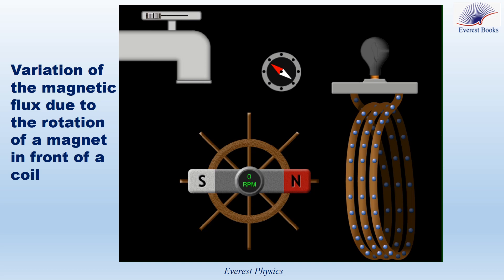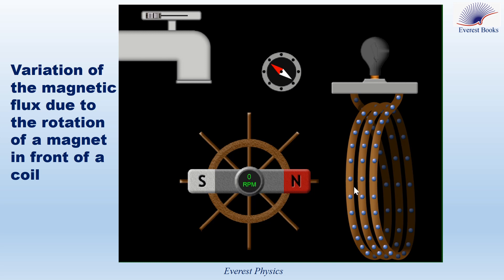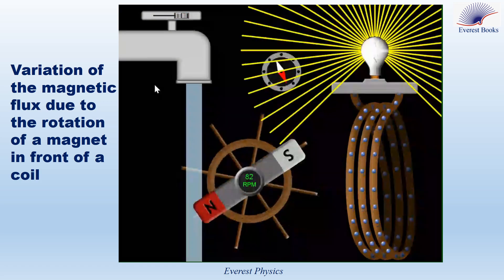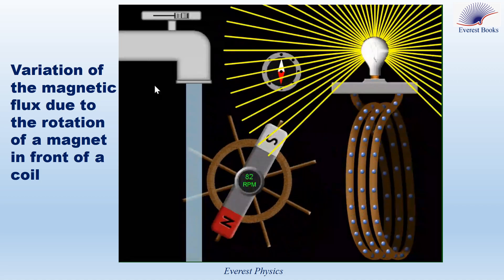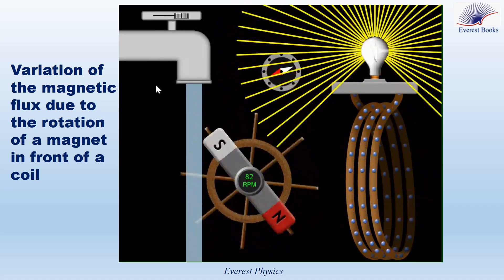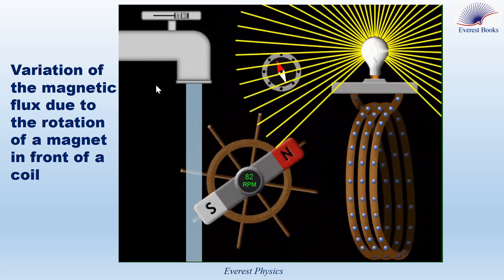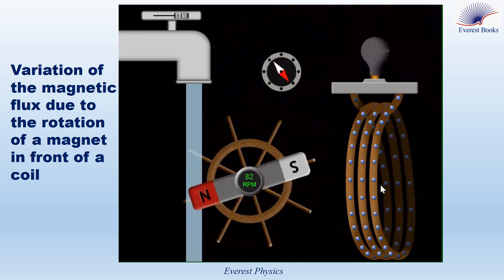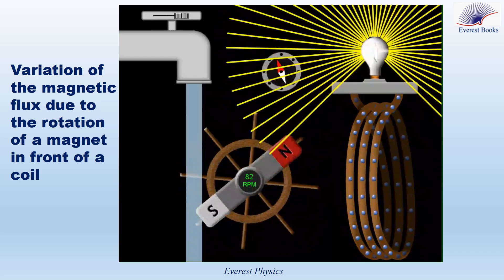How water produces electricity - Animation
When falling water rotates the bar magnet beside the coil, the magnetic field at all points of the coil changes, and the coil is crossed by a variable magnetic flux. This variation in the magnetic flux induces an electromotive force “e” in the coil.
The coil circuit is closed by the lamp, then electric current flows in the coil and the lamp glows.